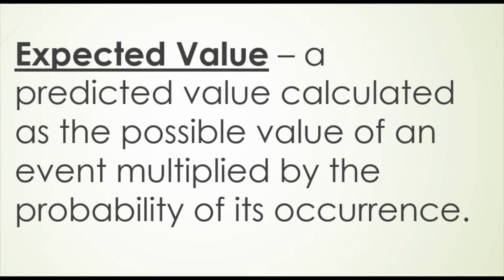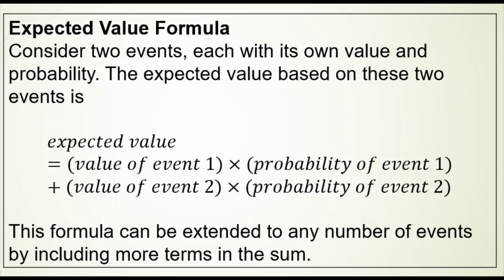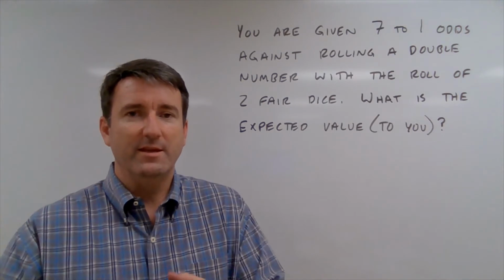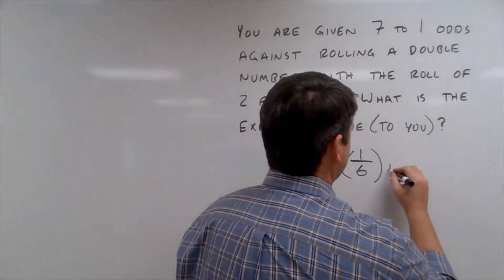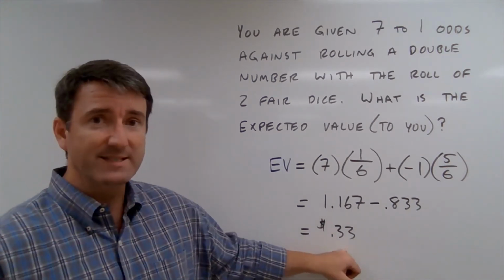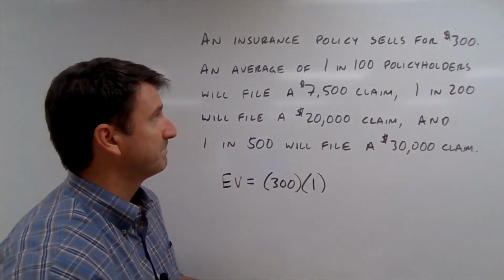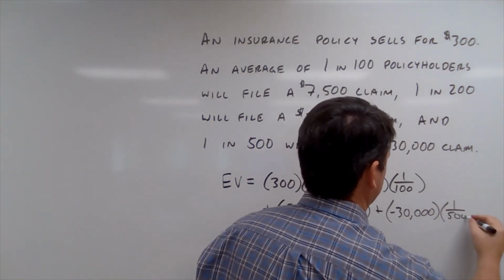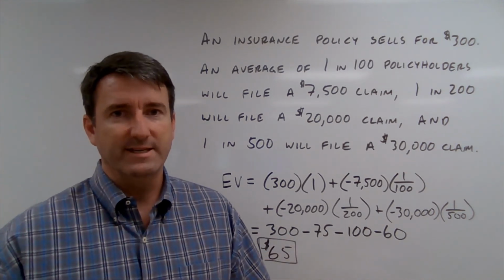College Math Lesson 2.9 - Expected Value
Objective:  At the end of this lesson, students will be able to find the expected value of an investment, game, or insurance policy.

Vocabulary:  Expected Value –

Notes:  Expected Value Formula

Examples: You are given 7 to 1 odds against rolling a double number (for example, two 1s or two 2s) with the roll of two fair dice. What is the expected value (to you) of this game?

An insurance policy sells for $300. Based on past data, an average of 1 in 100 policyholders will file a $7,500 claim, an average of 1 in 200 policyholders will file a $20,000 claim, and an average of 1 in 500 policyholders will file a $30,000 claim. What is the expected value of each policy to the insurance company?